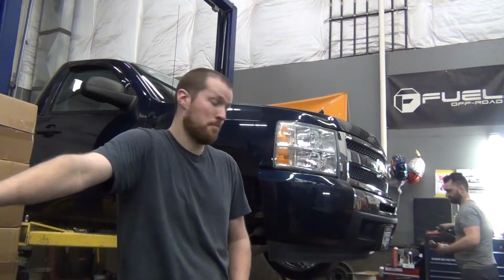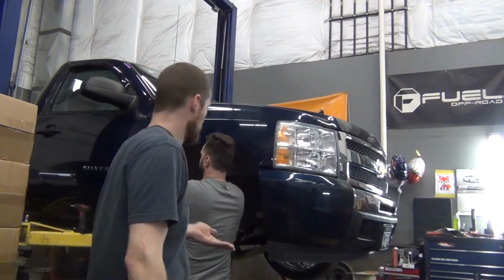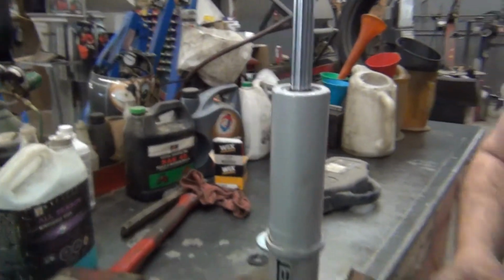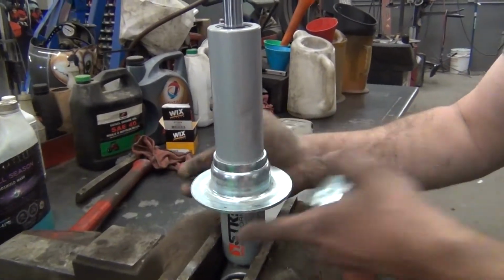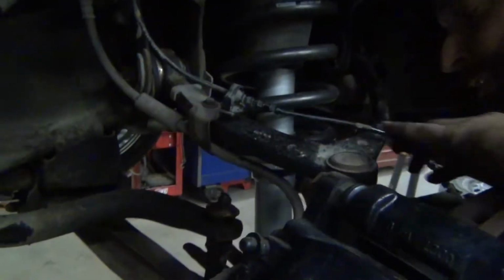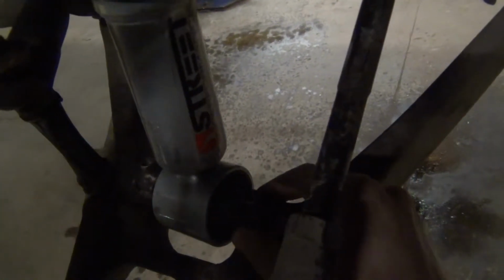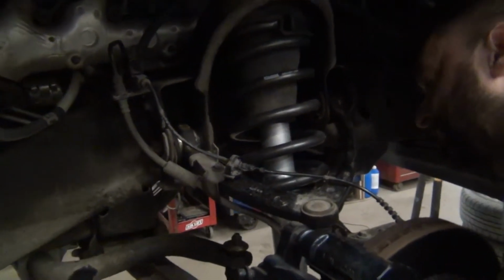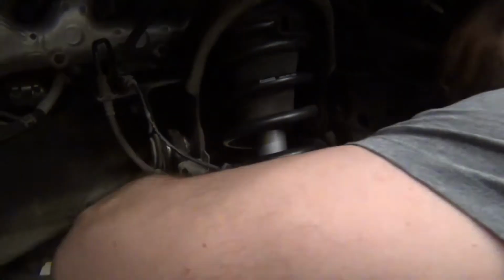Chevy Silverado Belltech lowering struts installed to get level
In this episode the guys level a chevy silverado that was way too low, sound crazy? come find out what happened!